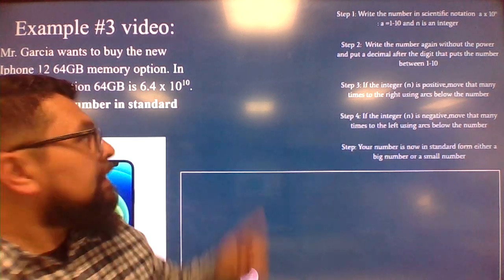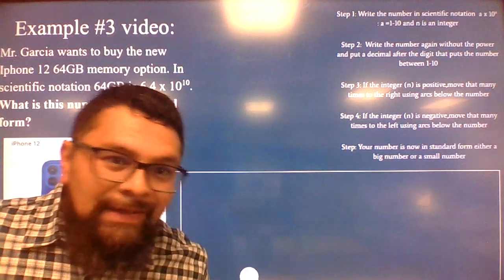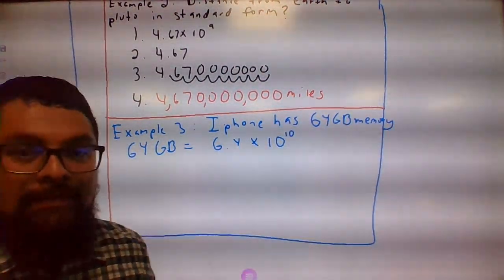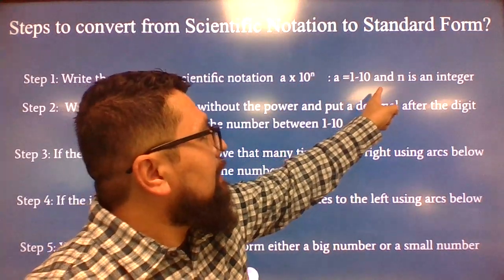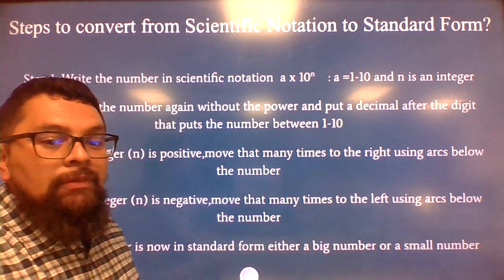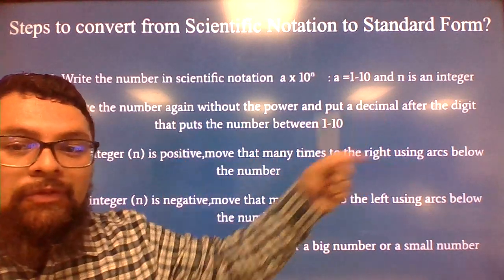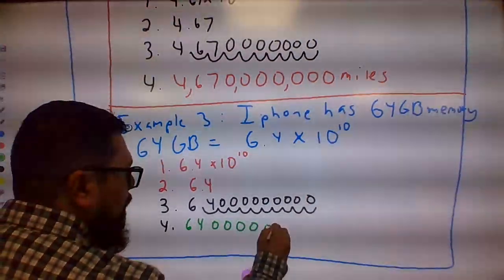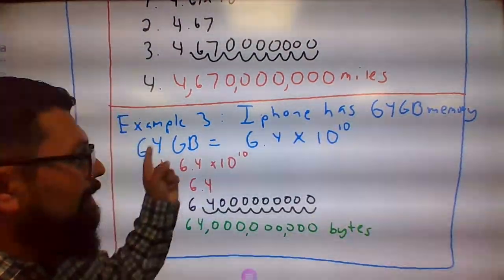1.6 Example 3